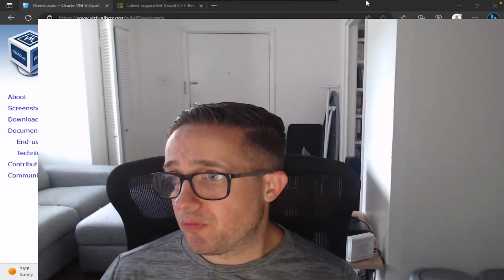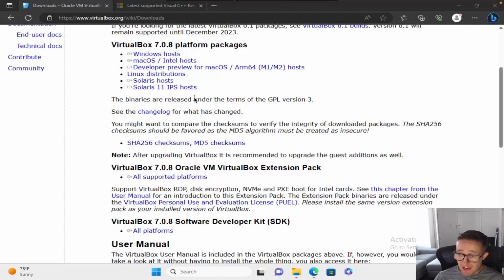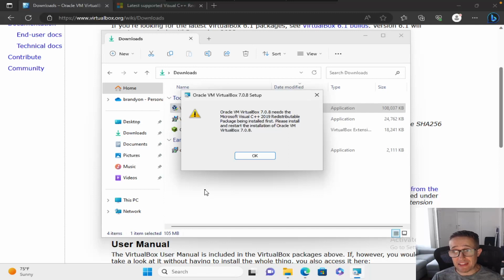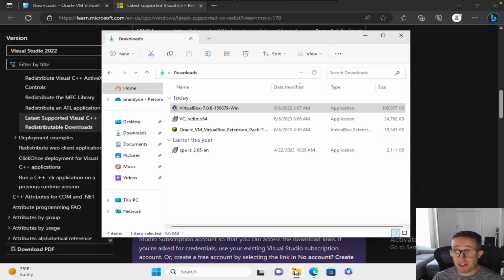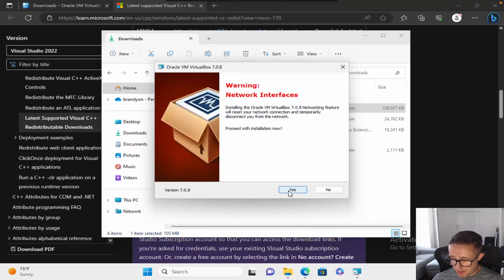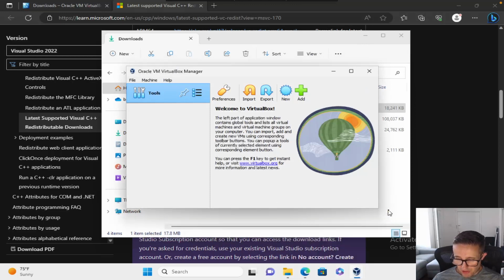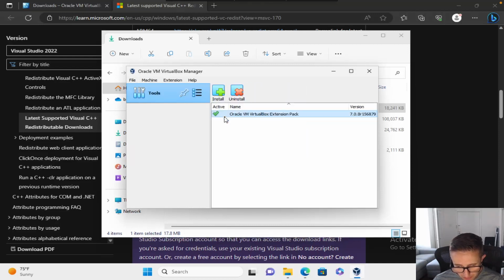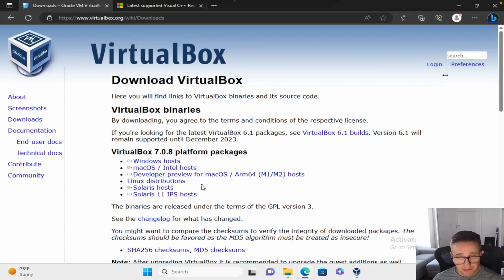Installing VirtualBox in Windows | Get Into Linux